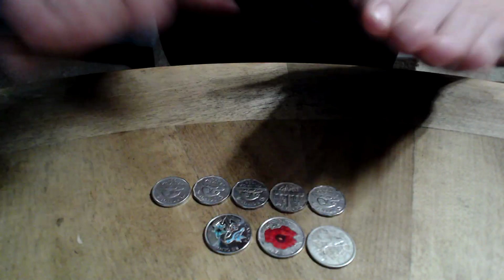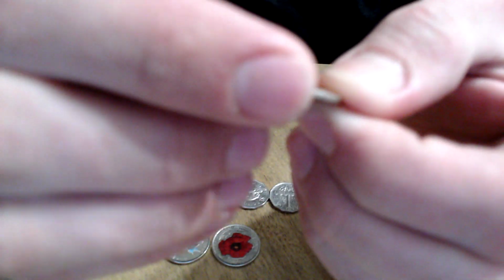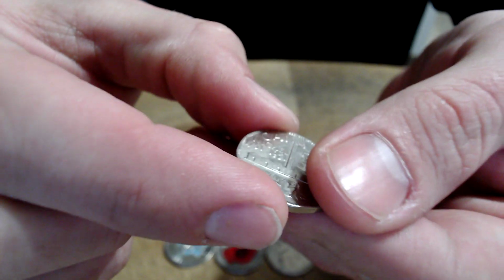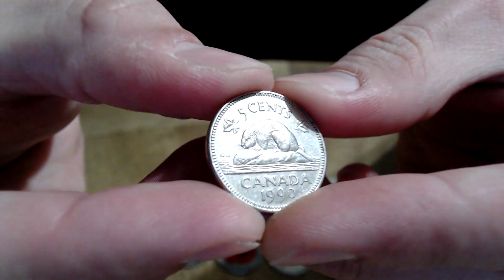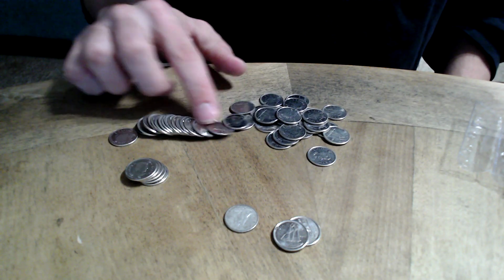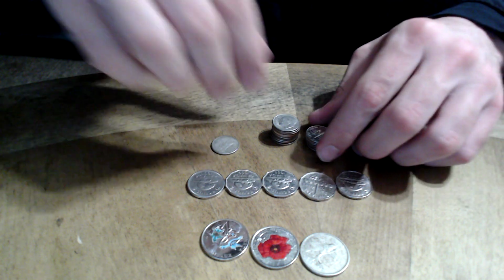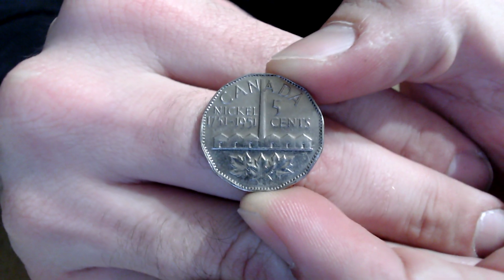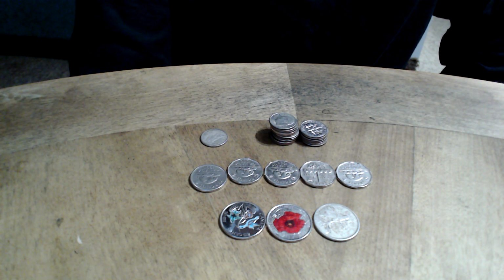Small Coin Hunt, Update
talk about a crazy day yesterday